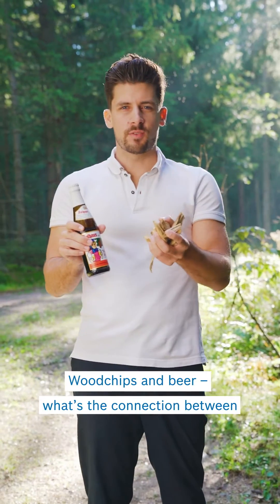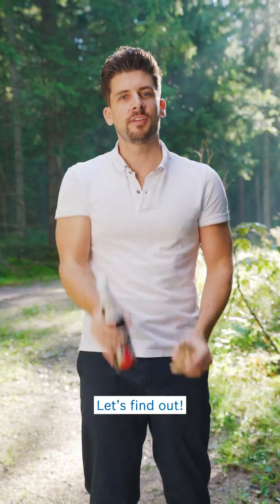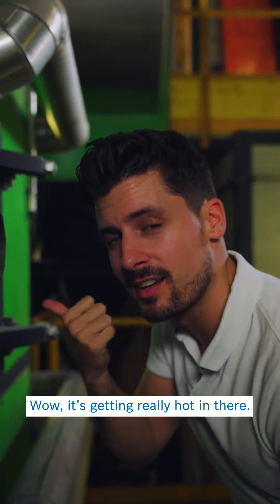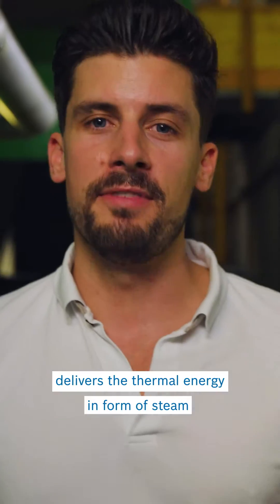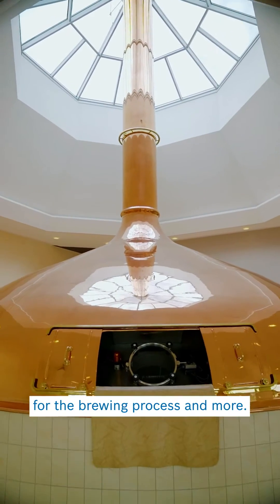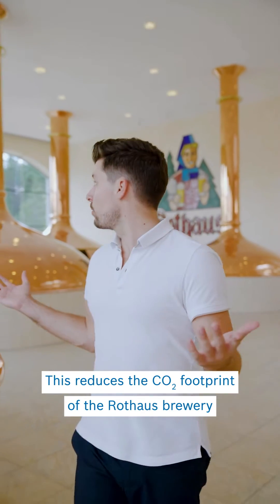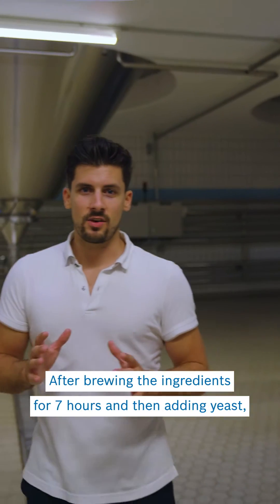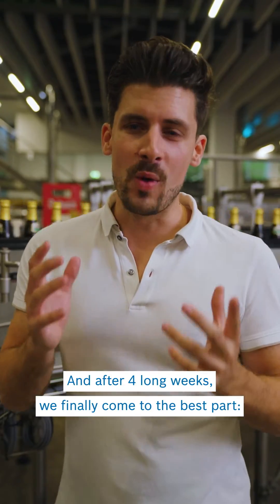Sustainable beer production with Bosch & the Rothaus brewery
🍺🌲 Zoomed in: How can beer be produced in an eco-friendly way? With the help of little woodchips!

Join our Bosch Global team member Lukas as he explores the Rothaus brewery and experiences how Bosch helps to lower their CO₂ emissions.
Brewing beer needs a lot of energy. To make beer production more sustainable, we started an energy partnership with the Rothaus brewery in Germany more than 10 years ago. Our solution: We’ve implemented and are continuously operating an automated biomass boiler system that delivers thermal energy for the brewing process, bottle washing, and beyond – covering 70% of the brewery’s energy needs. To operate the boiler system, we use woodchips from the surrounding Black Forest – a regrowing, CO₂-neutral resource that is locally sourced and available all year round.

Want to get more details?